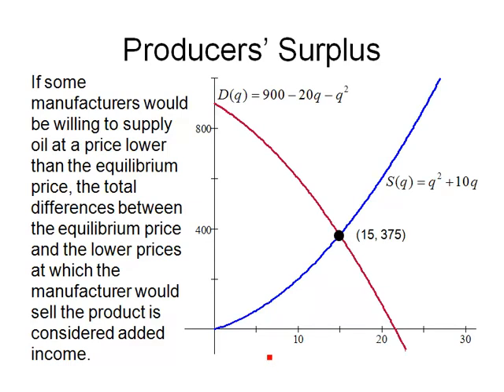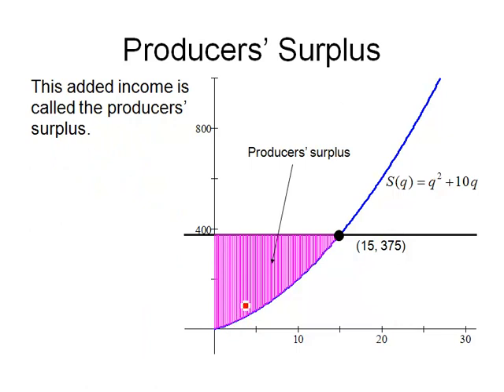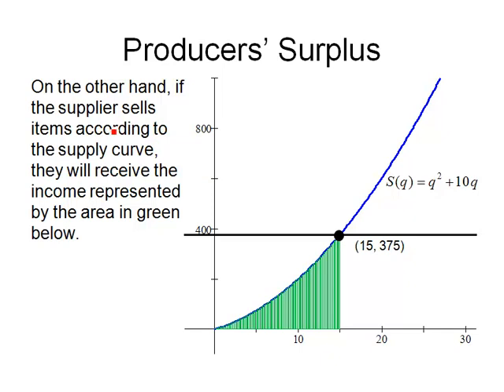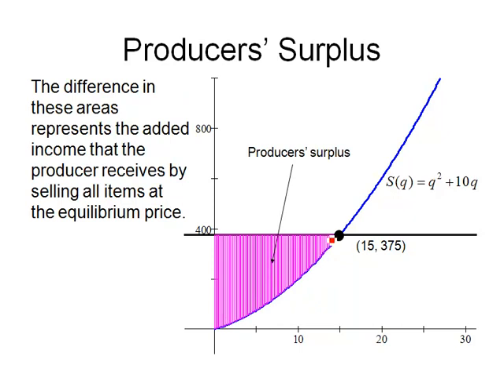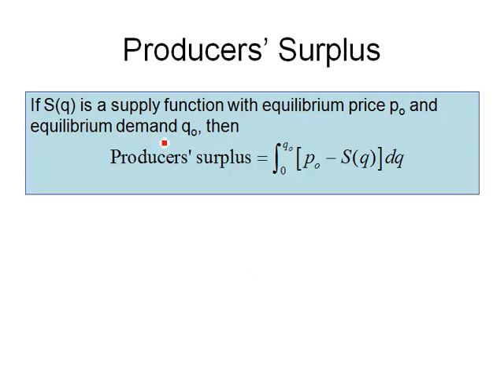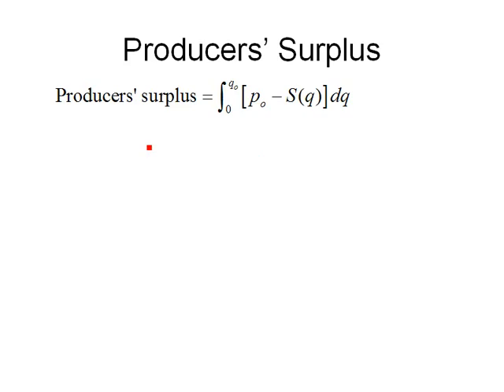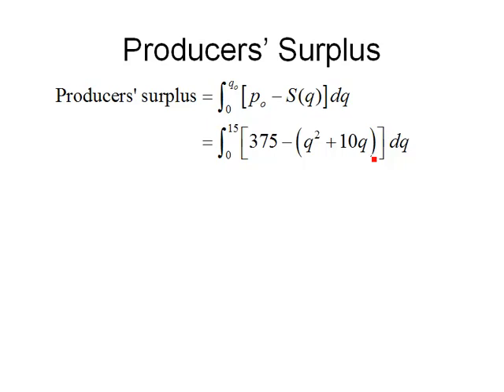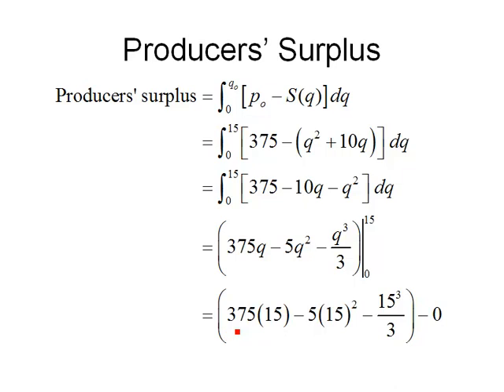Producer's Surplus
This video looks at how to use definite integrals to calculate the producer's surplus.